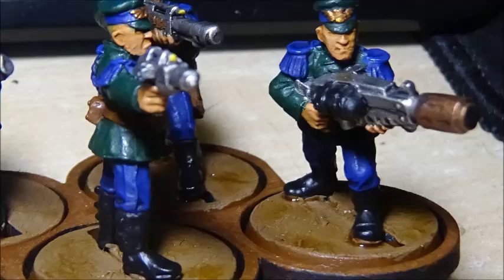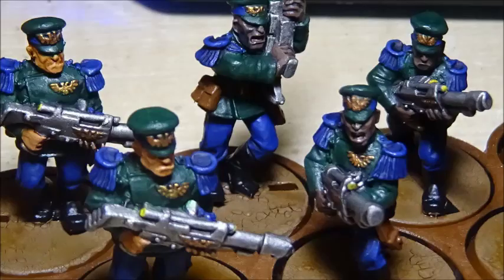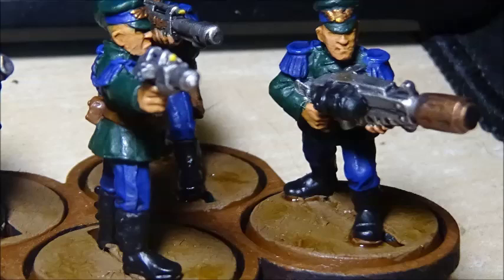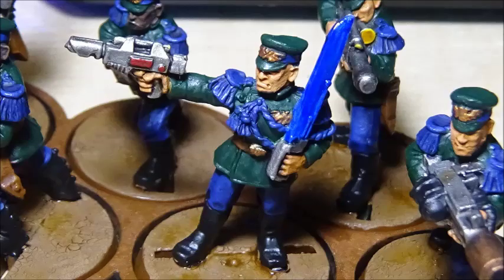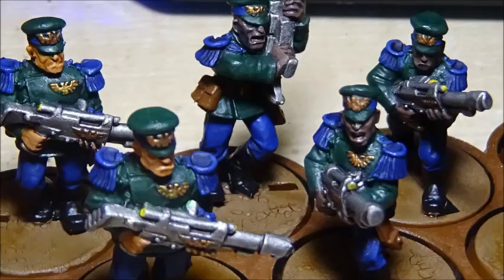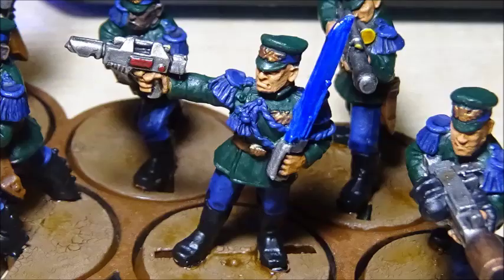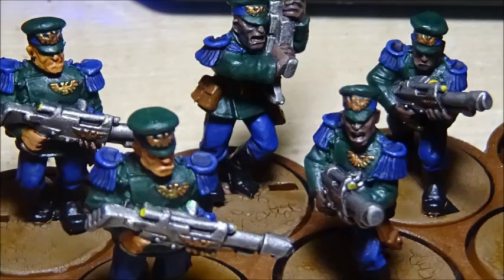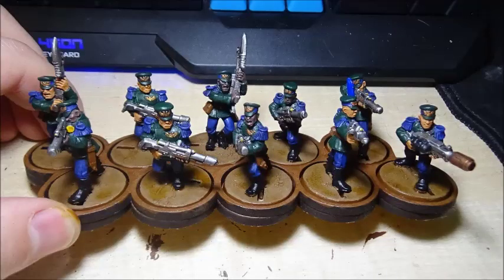Mordian Mondays Episode #6 - Warhammer 40,000